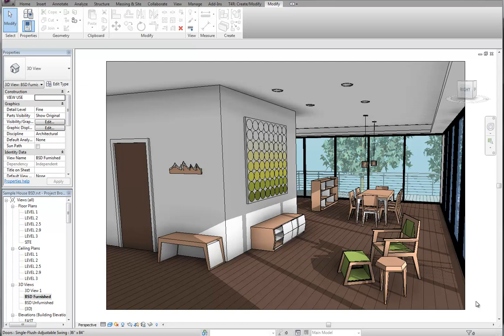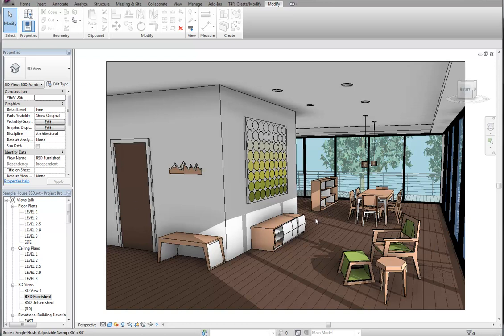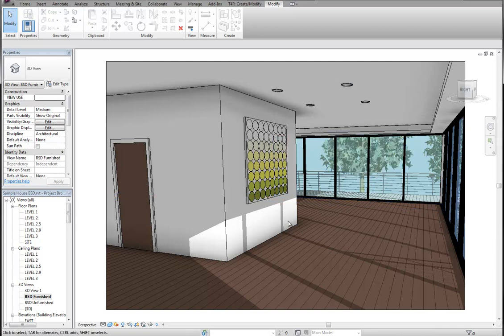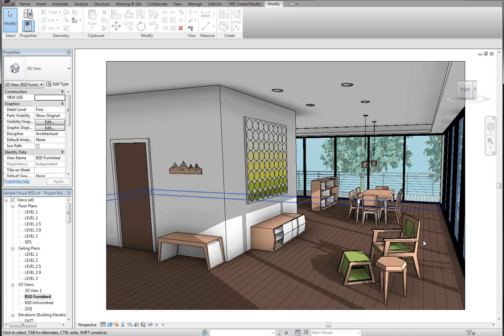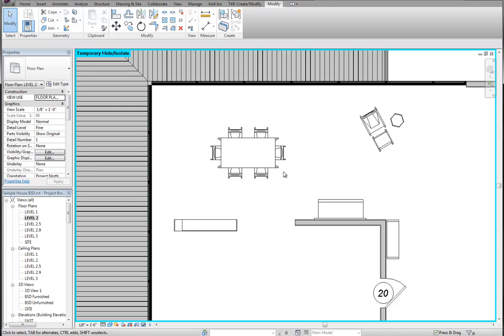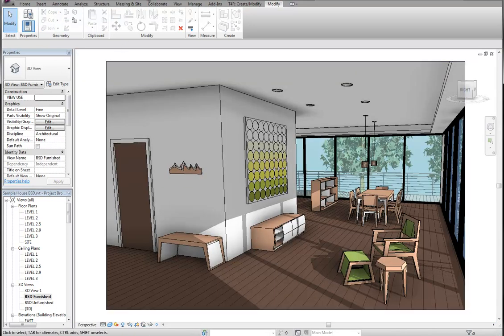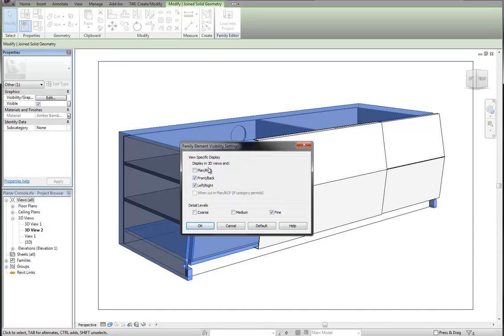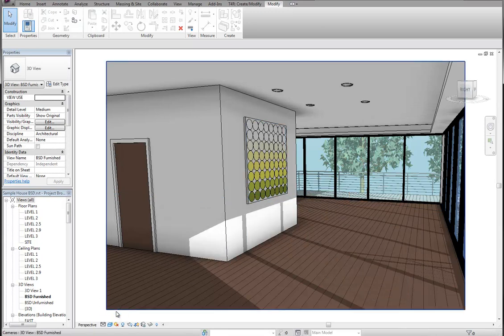Managing Revit Family File Sizes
What is The Revit Collection's solution to heavy file sizes in Revit? Watch the video to find out and make your projects run smoother! Don't forget to find hundreds of real world products modeled in Revit for sale